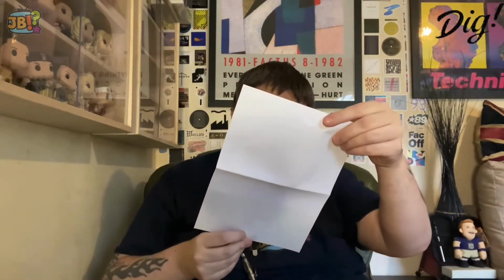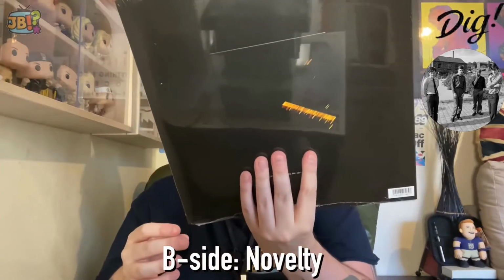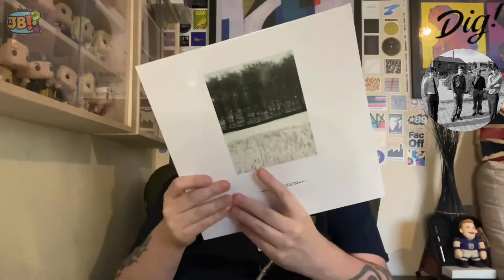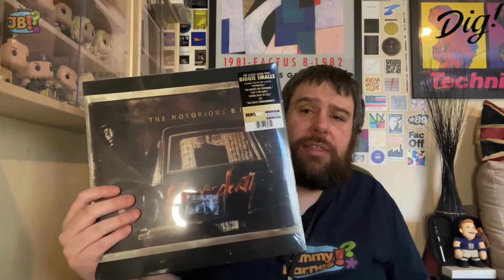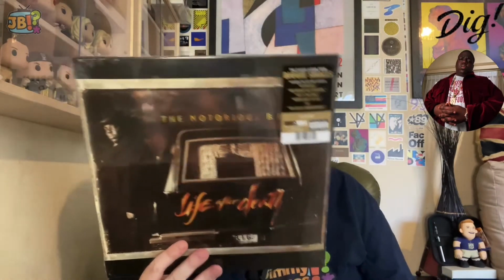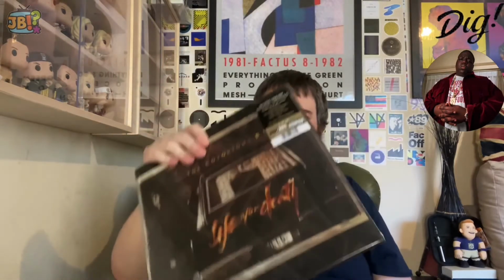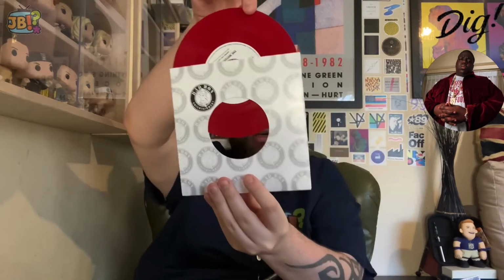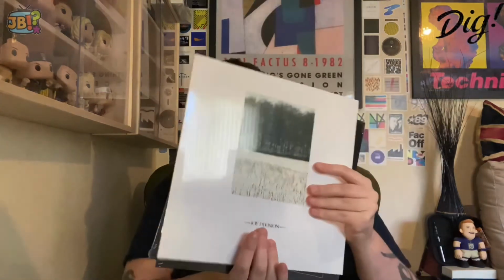A Notoriously Joyous Record Haul from Dig! Music